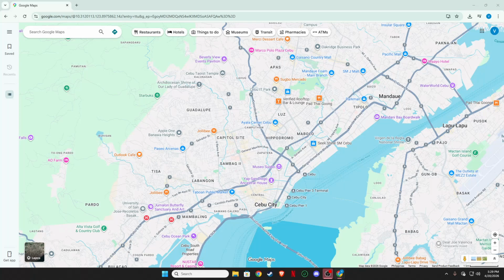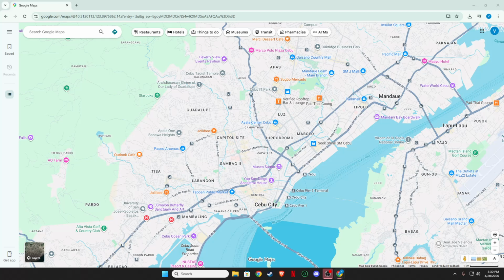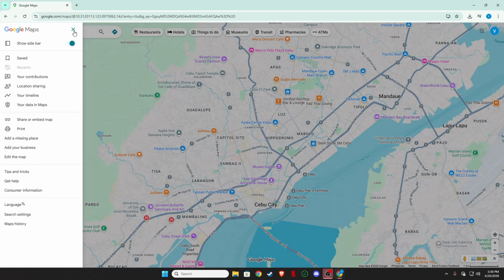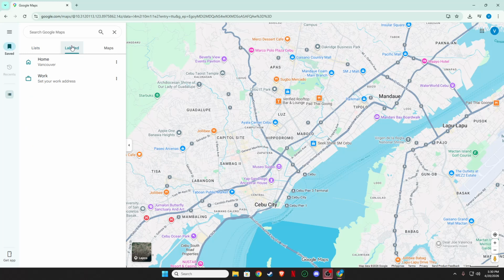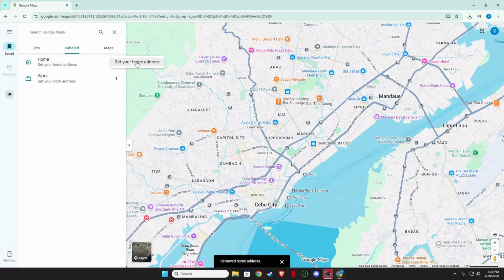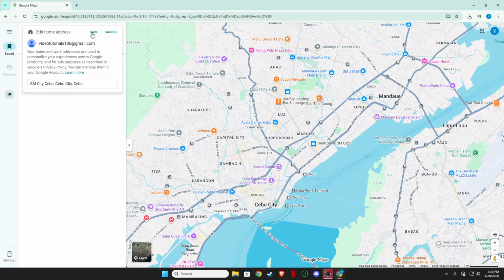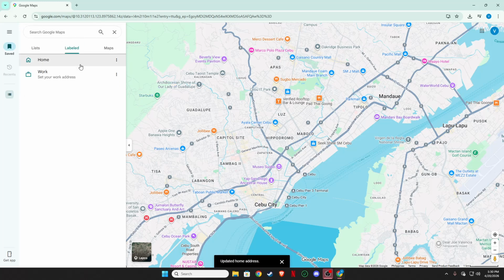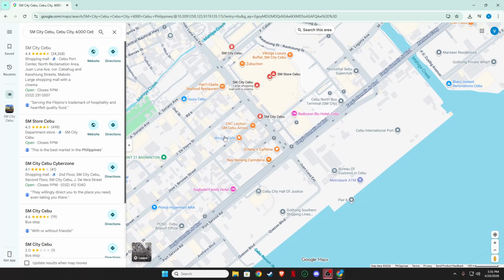How To Change Google Maps Home Location [2026 Full Guide]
How To Change Google Maps Home Location

In this video, we show you exactly how to change Google Maps home location to ensure accurate navigation and personalized directions. We navigate the account preferences and saved locations settings to help you update your home address quickly and efficiently.

Understanding how to manage your home location in Google Maps is essential for faster route planning, accurate commute estimates, and a more personalized navigation experience. By configuring saved places correctly, we ensure your directions, recommendations, and travel times align with your actual location.

Technical Specs:
Software: Google Maps; Feature: Account Settings & Saved Locations